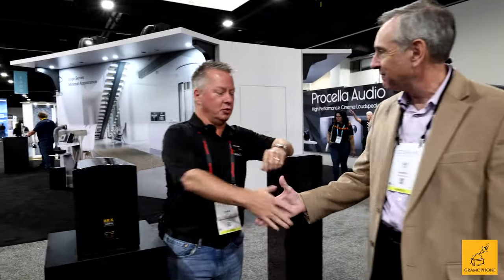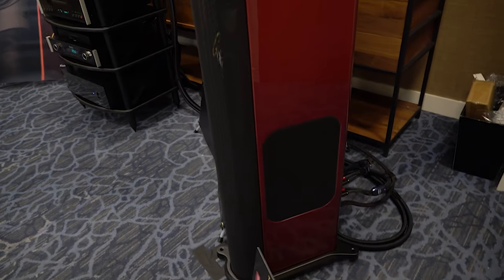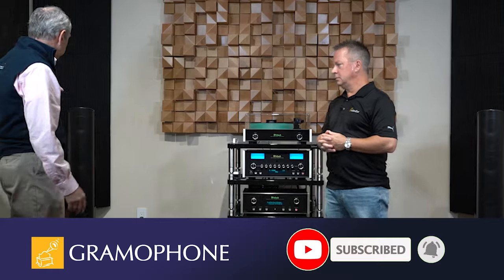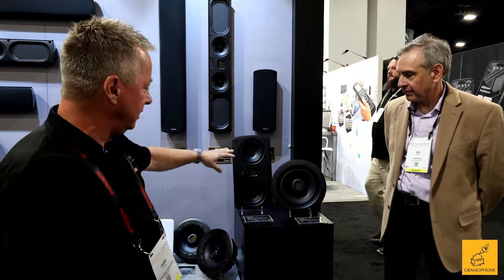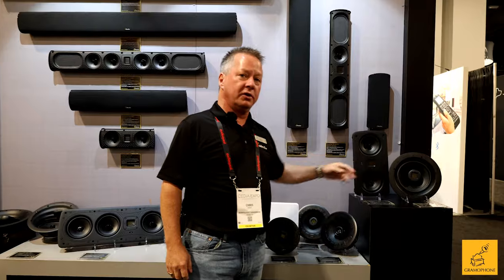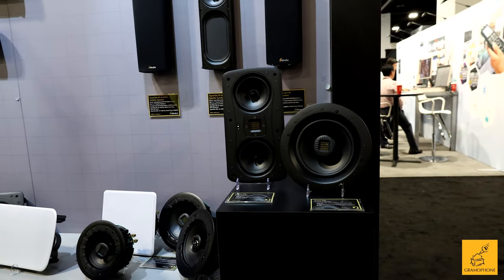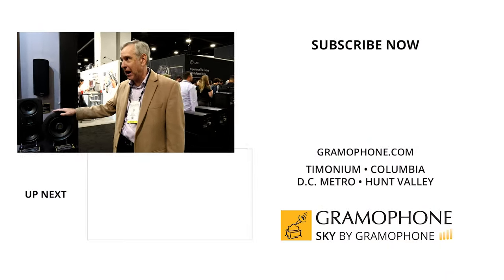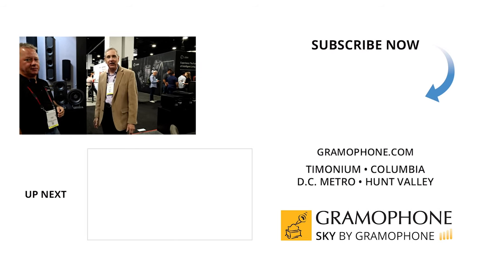GoldenEar Speakers, T66 @ CEDIA 2023 | Gramophone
Chris Volk, Eastern Regional Sales Manager, covers T66 and upcoming products

Introducing the T Series: The T66 is the first model in GoldenEar’s new T Series. While it boasts several significant refinements of our time-tested design concepts, the T66 is undeniably a GoldenEar loudspeaker, placing beautiful sound and music before all else.
Honoring the Triton Series: The T66 honors the critically acclaimed Triton Series, sharing a similarly tall, slender profile; built-in DSP-controlled subwoofer amplification; and a driver complement comprising GoldenEar’s High-Velocity Folded Ribbon AMT tweeter, cast-basket mid/bass units, quadratic planar radiators, and long-throw powered sub-bass section.
Onward and Upward: Several important cosmetic and sonic refinements distinguish the new T66 from previous GoldenEar speakers. These include a dramatically augmented crossover design, high-quality internal wiring, a new cast-aluminum base and metal grille, and, in addition to GoldenEar’s Gloss Black cabinet finish, a vibrant Santa Barbara Red

Timestamps:
00:00 - Intro
00:23 - T66 Tower Model
01:07 - Architectural In-Wall Speaker
02:28 - Outro